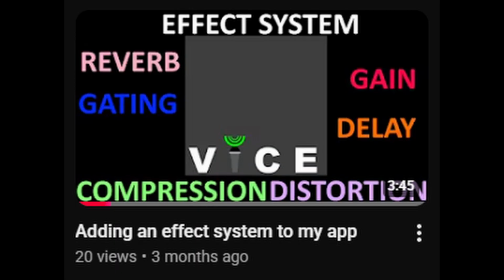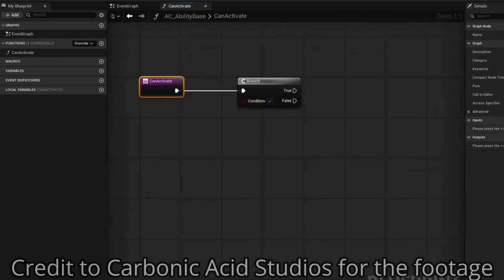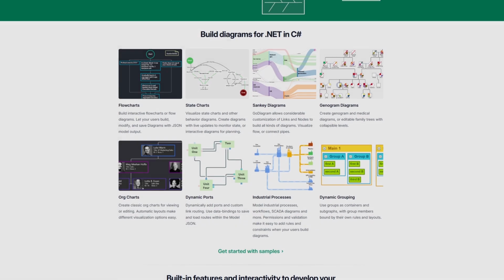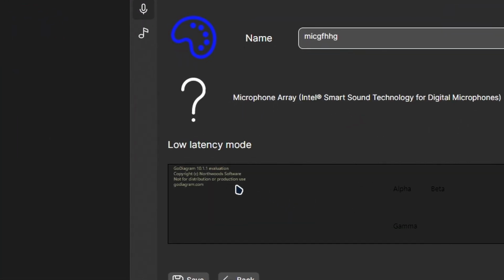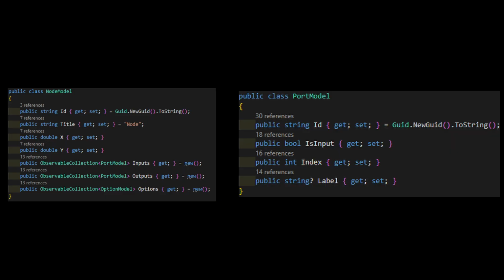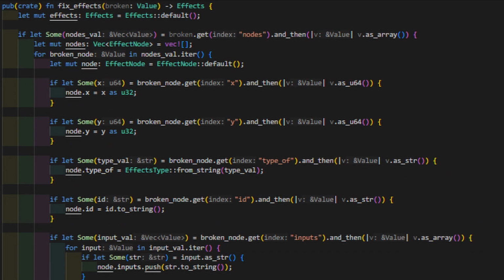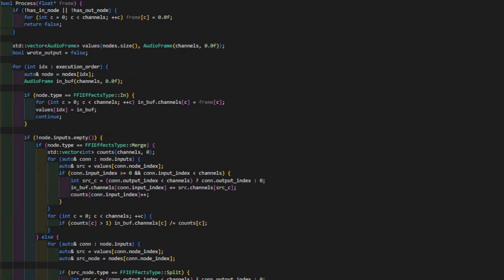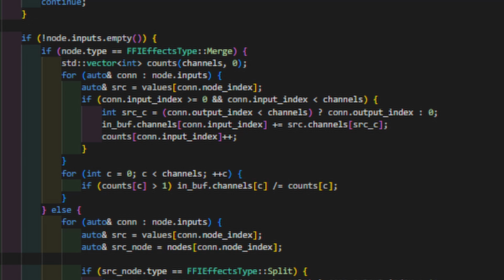I redid my effects system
0:00 Intro
0:30 Ui
2:47 Backend
4:15 Outro